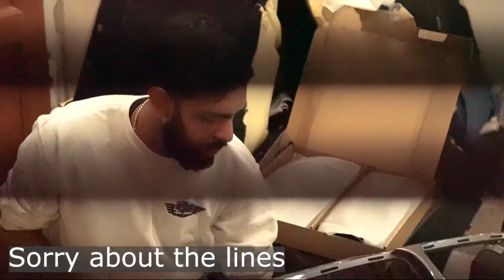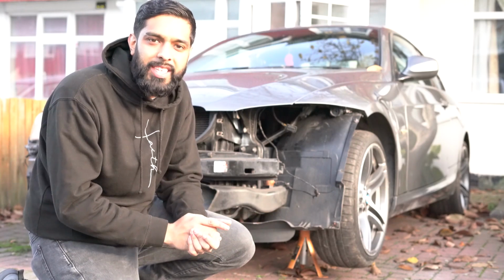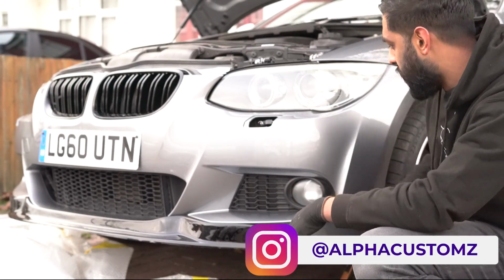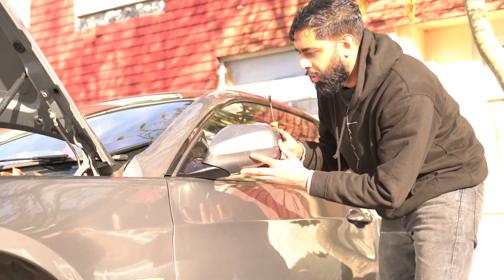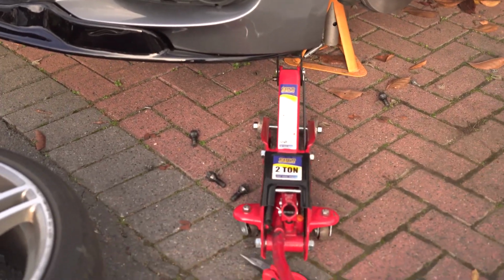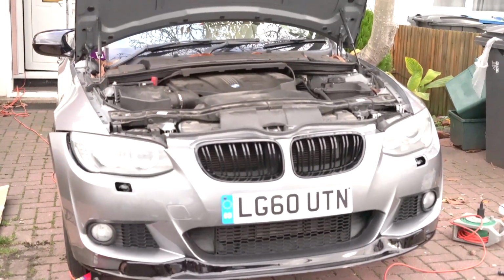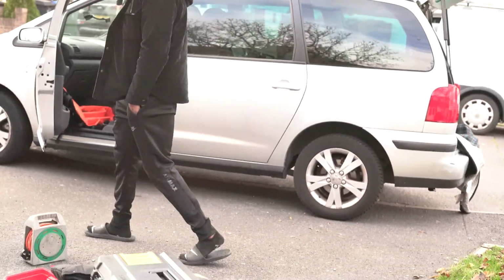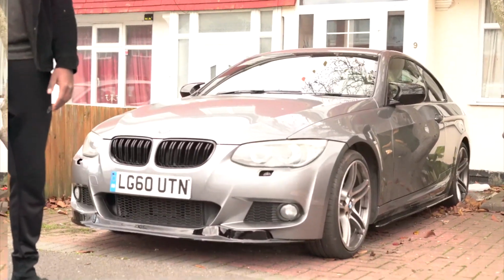THE BMW 3 SERIES E92 GETS RESTORED & ALPHAMIZED (PART 2)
If you haven't watched part 1 of this build click on the link below to check that out!

This BMW 3 Series E92 is finally restored from all the damages that you would have seen in part 1 of this video! This car has now officially been alphamized with new grills, splitter, gloss black mirror caps, lip spoiler, side extensions and most importantly the Alpha Customz window sticker! As you can see my friend is more than happy with the result as he has saved a lot of money as well as getting his car alphamized! The black and grey tone on this car gives off a mean look to it as well as a subtle sleeper look to it. What's next on this car? Would we see this car again on this channel? A huge shout out to UMA Car bodywork who did an amazing job on the bumper to colour match it as well as making sure it was done on time!